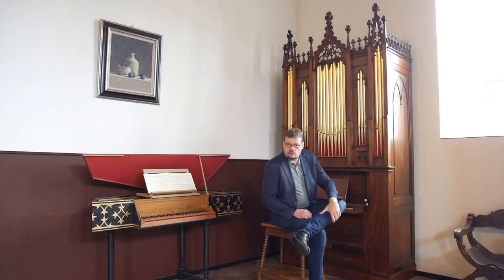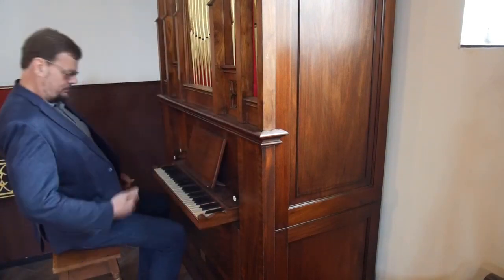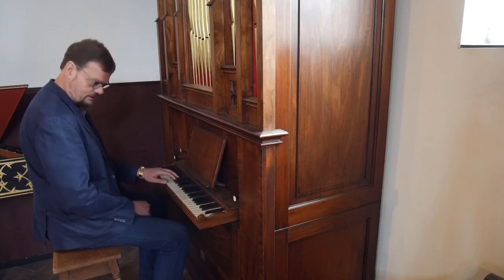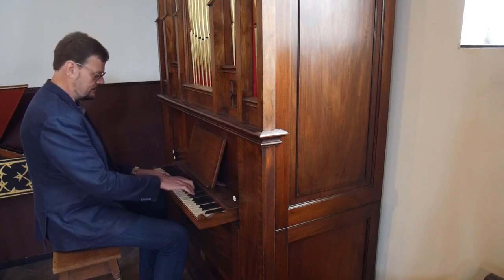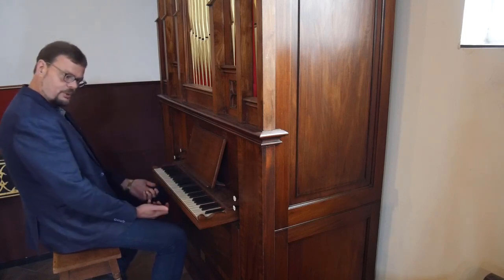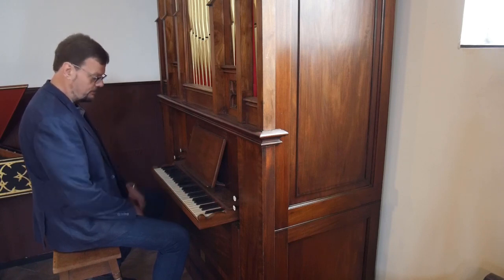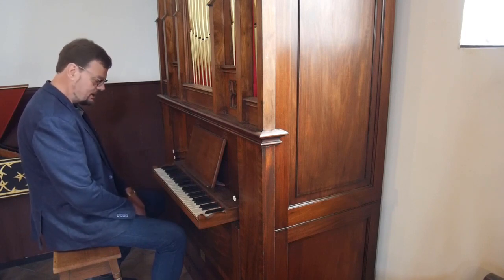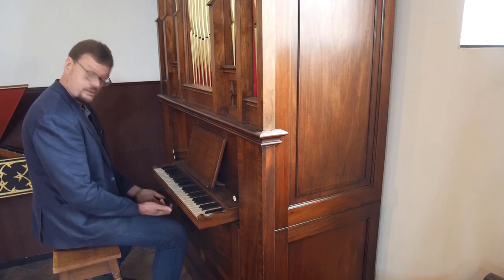Sietze de Vries IMPROVISING video 04 | making variations (chamber organ)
A little philosophy about sharps and flats, and introduction to the Scottish chamber organ in my Church House (James Bruce, about 1840).
The hymn 'Christus der ist mein Leben' is used for making a few variations.
1. Bourdon
2. Creative left hand
3. Using II, III and VI as well (relative minor key)
4. Minor key and leading note
5. Avoiding parallel chords
6. Broken triads